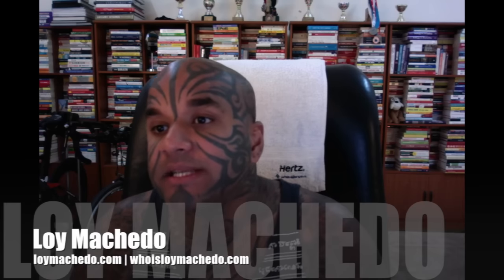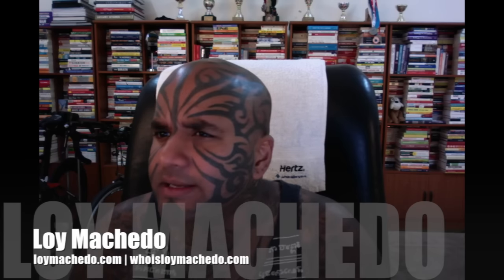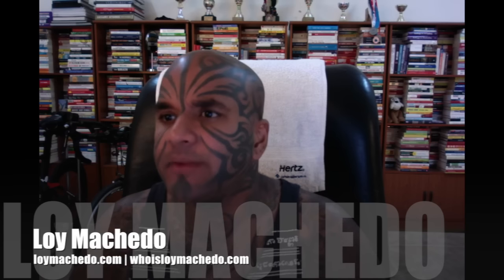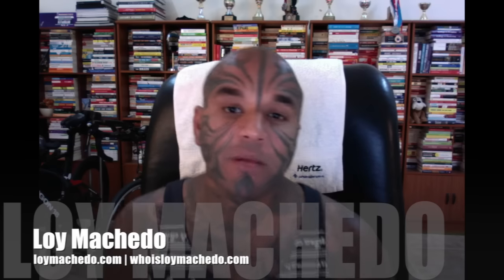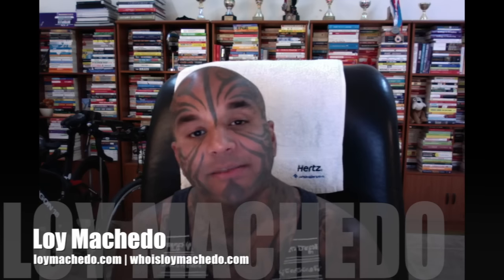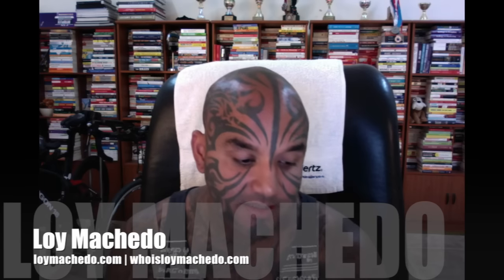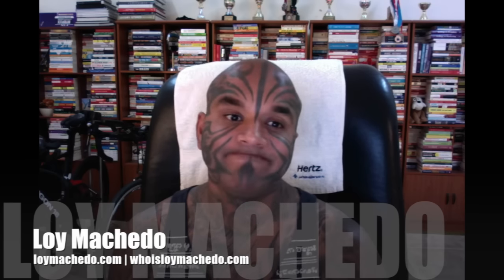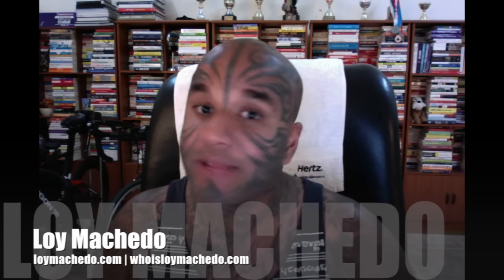Why I Spent $17,696 For A Cycle - Argon E-119 Tri-Bike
Argon E-119 TRI+

If you wish to know more information about this bike, please go to the authorized distrubtors for this bike

Loy Machedo
Personal Branding Strategist
I Help People Earn Double Their Income By Getting Better Paying Jobs.

Resume Rebranding, Interview Preparation & Professional Trainer for Professional Rebrand

Loy Machedo's Groups on Facebook